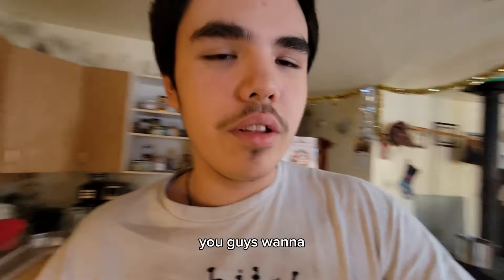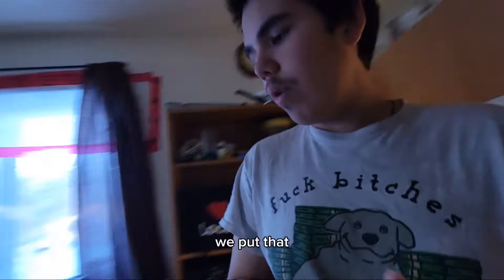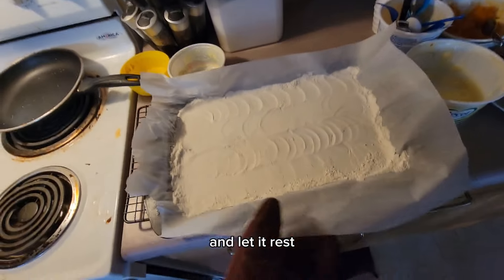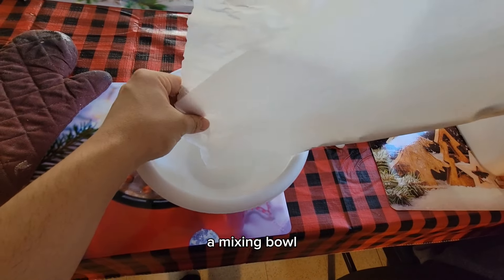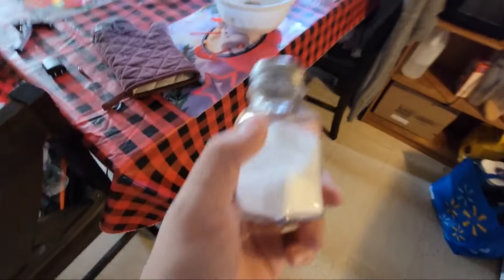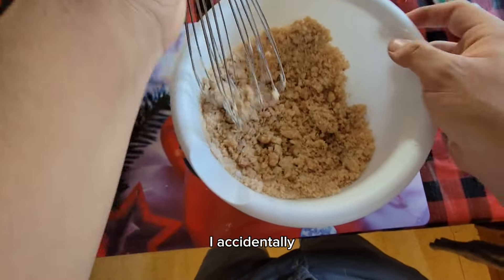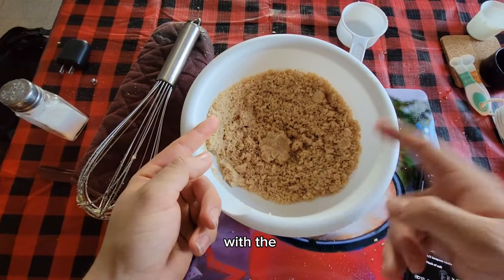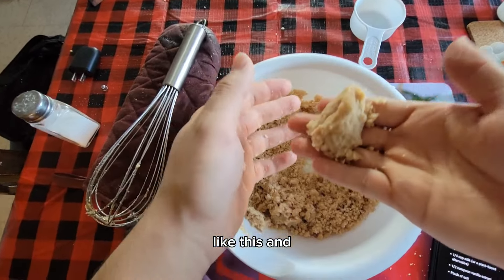How To Make Edible Cookie Dough (With No Butter or chocolate chips)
Learn how to make delicious and safe-to-eat edible cookie dough without butter chocolate chips! This simple and quick recipe uses ingredients you likely already have at home, making it perfect for satisfying your sweet tooth in minutes. Watch the video for step-by-step instructions and enjoy a tasty, no-bake treat

If you want a better recipe with all ingredients here you go

• 1/2 cup brown sugar
 1/4 cup granulated sugar
teaspoon vanilla extract ⚫
 2 tablespoons milk (or a plant-based alternative)
 • 1 cup all-purpose flour (heat-treated for safety)
 Pinch of salt • 1/2 cup chocolate chips